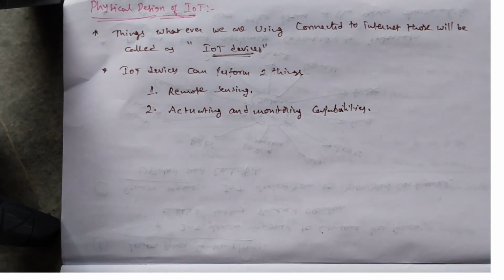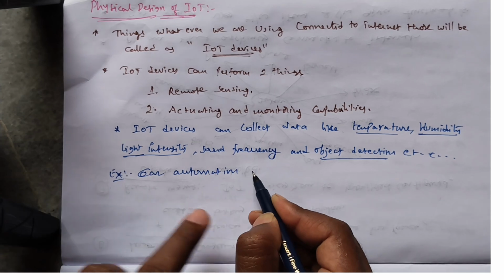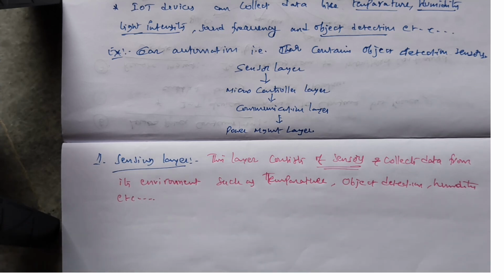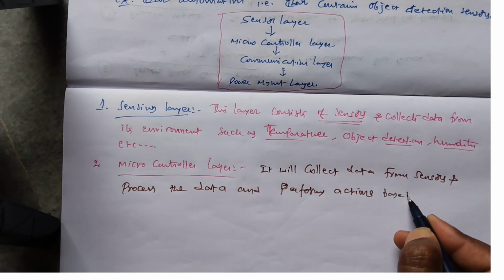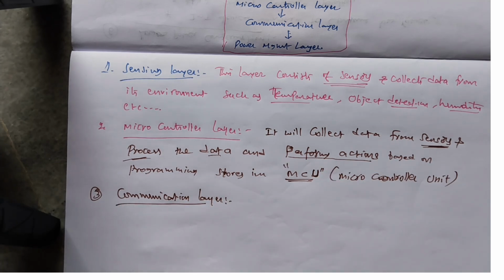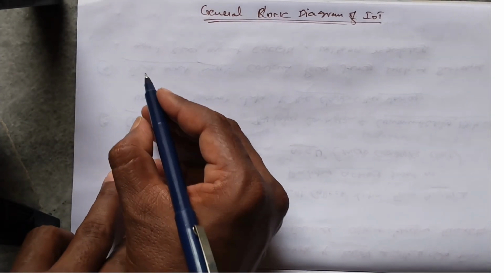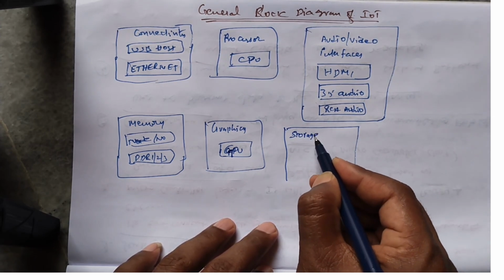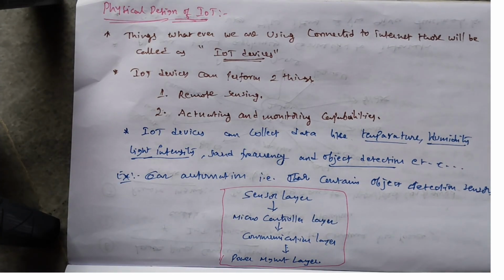Physical Design of IOT | FIoT Basics, Key Components & Protocols in Telugu & English JNTU Syllabus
Physical Design of IOT || Protocols used in IOT || IOT in Telugu & English